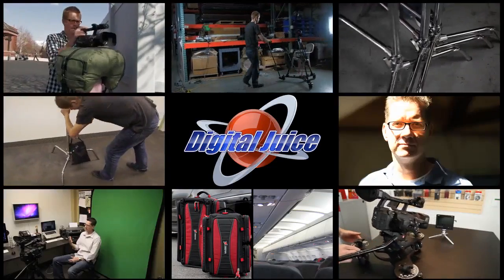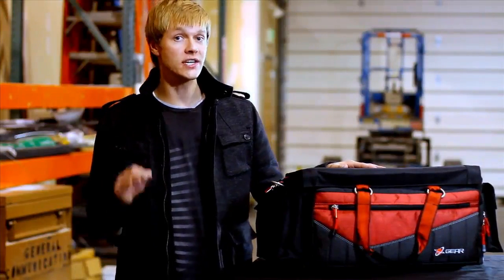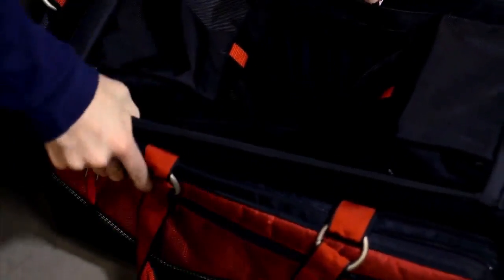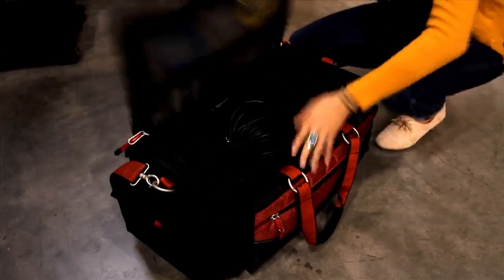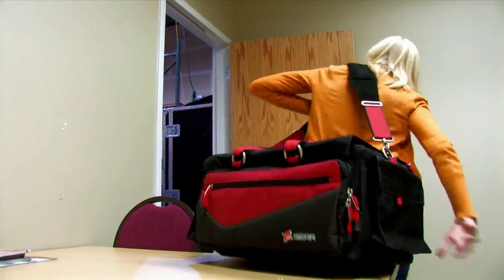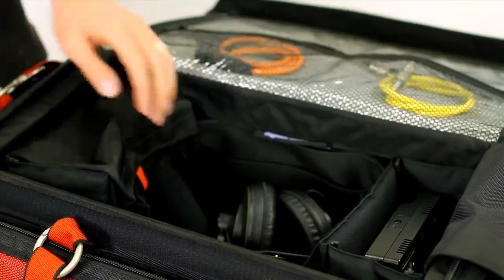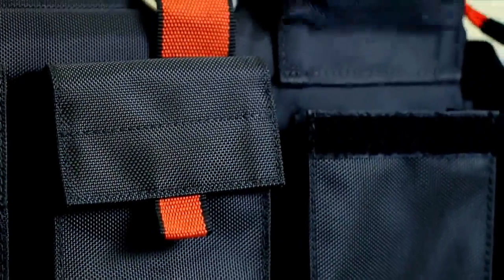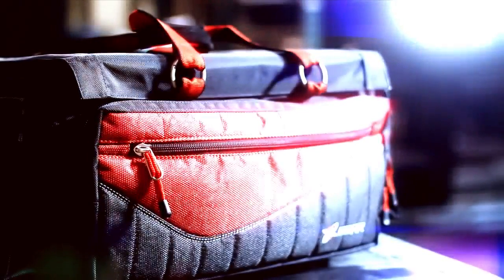Digital Juice Production Bag - Affordable Shoulder Camera Bag for Photographers & Videographers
Digital Juice brings you an affordable and durable, compact camera production bag that has the same smart looks as the popular Production Bags, while adding some must-have new features uniquely its own. Follow along as Trevor Haugen shows you all the new features of this stylish & essential, reliable new camera bag for photographers and videographers-- from its handy velcro flap on the top lid closure to its 33 compartments and reconfigurable interior pouches, this lightweight, yet sturdy camera production bag is perfect to carry DSLR cameras, video cameras and other studio and lighting accessories and gear.

For more on the Digital Juice Production Camera Bag, please check